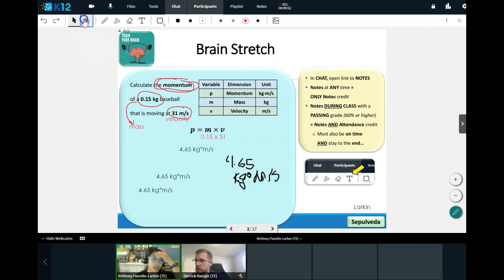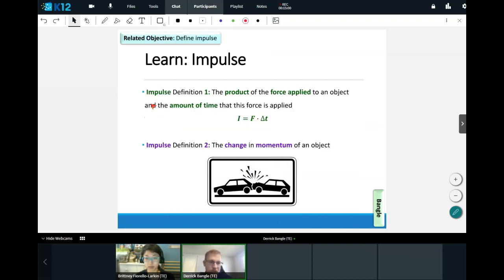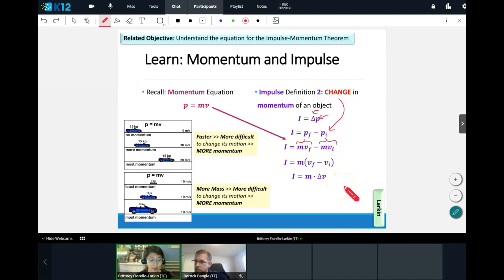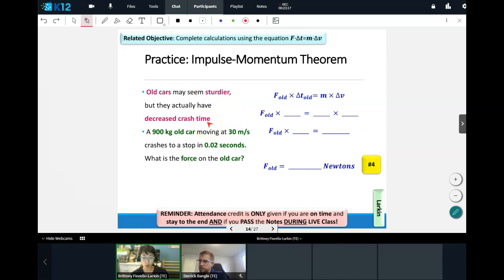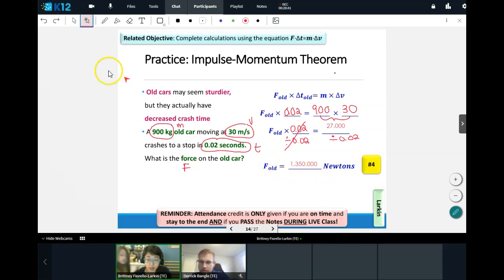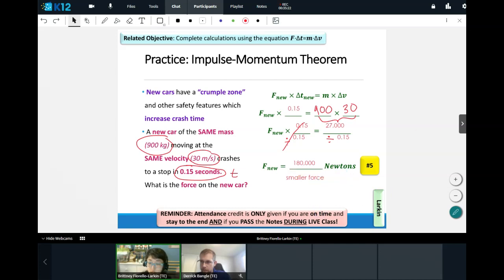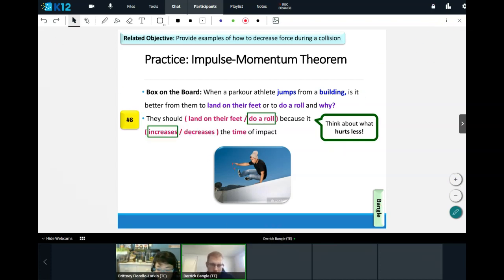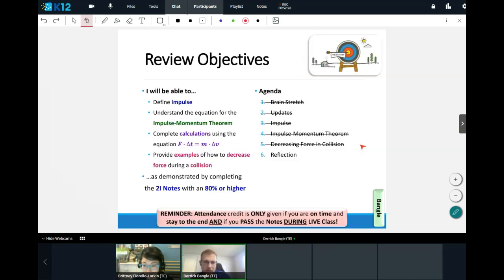SCI102A - 2I Impulse (4/14/21)